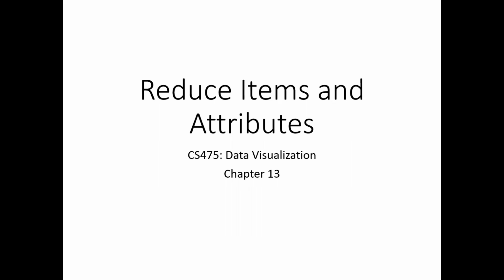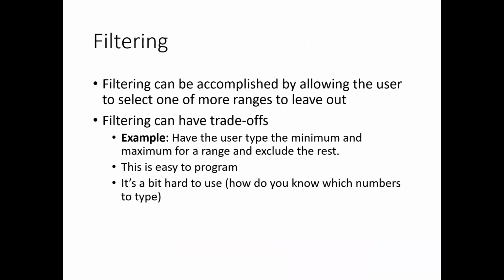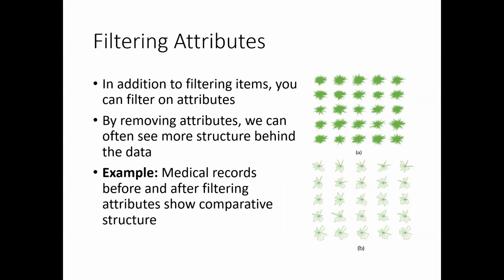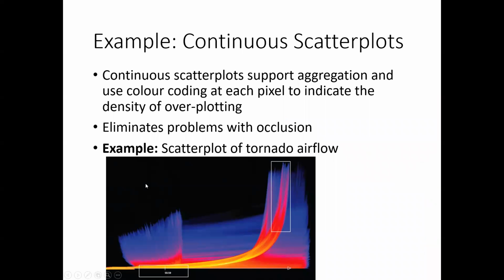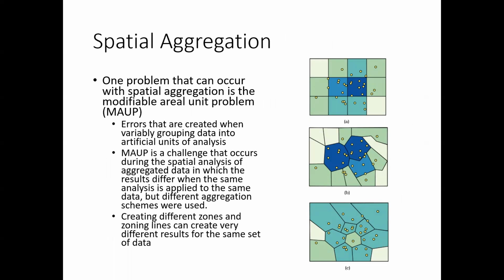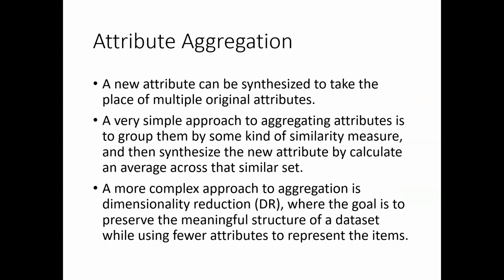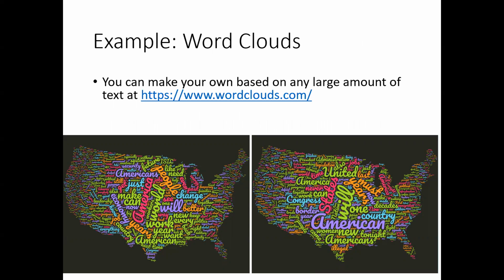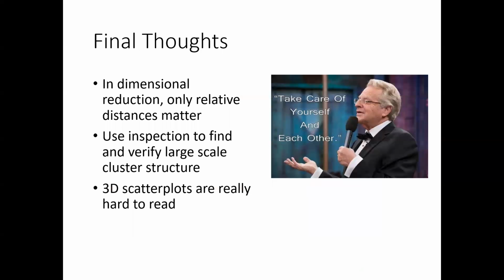CS475 - Reducing Items and Attributes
In this presentation, we cover some techniques to reduce items and attributes in order to manage complexity.